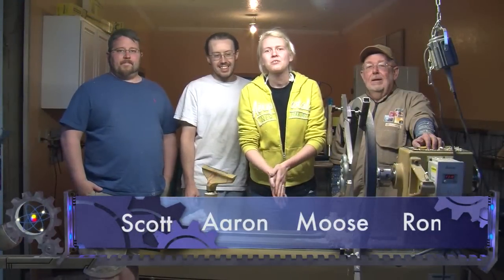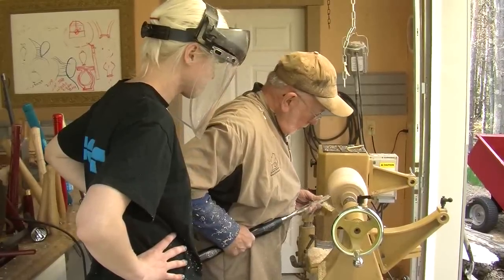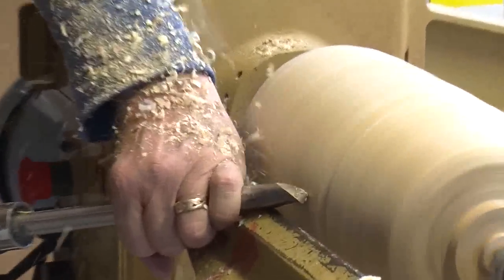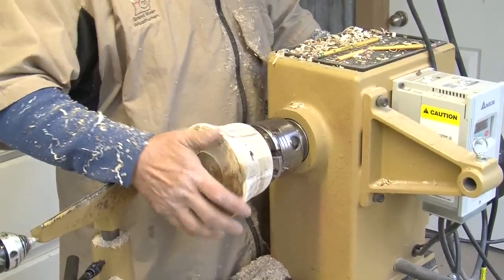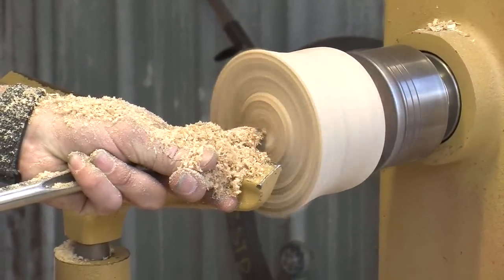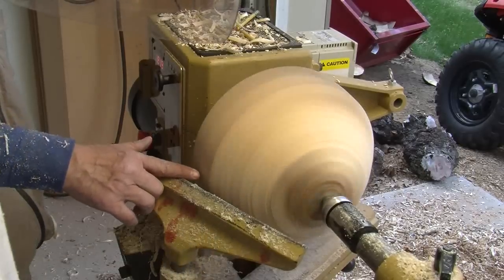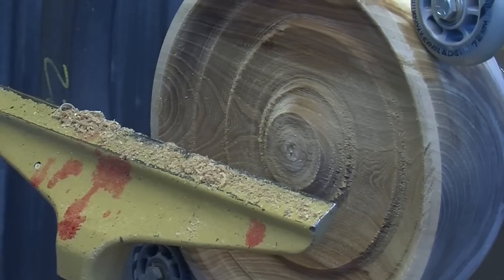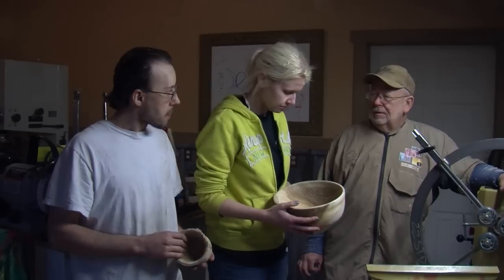Woodturning: Turning Bowls on a Lathe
Moose and Aaron learn to turn logs of wood into bowls on a manual lathe.